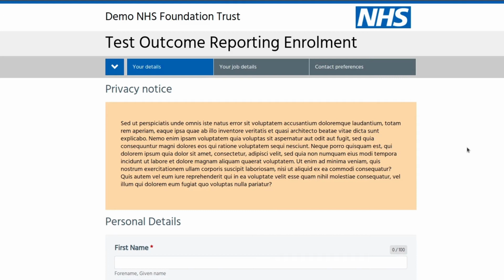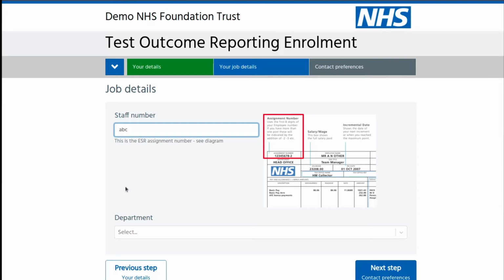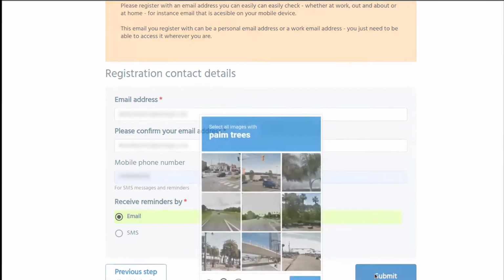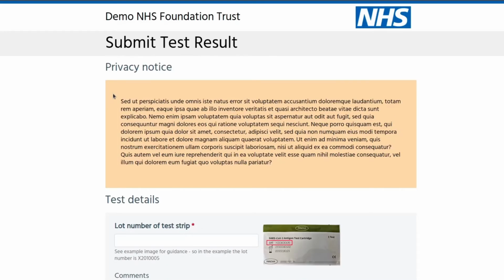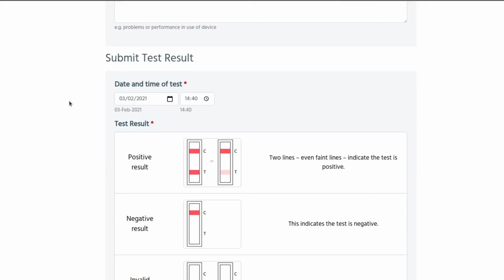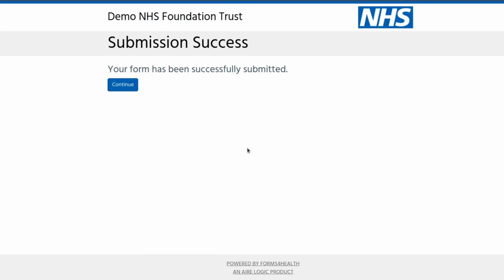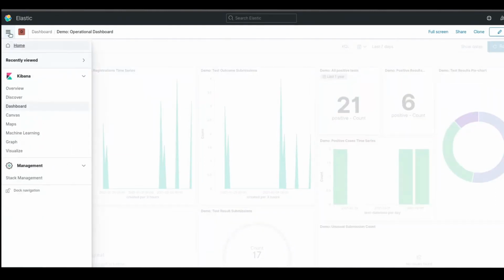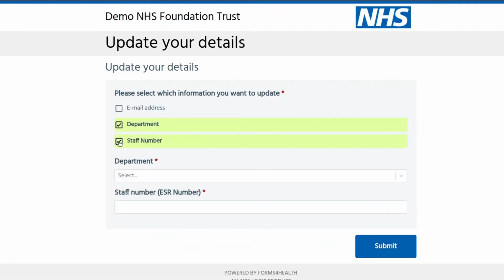Lateral Flow Testing System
Designed to enable your organisation to accurately and efficiently test and record COVID-19 results. Straightforward implementation, rich reporting data, and actionable information to support your staff.